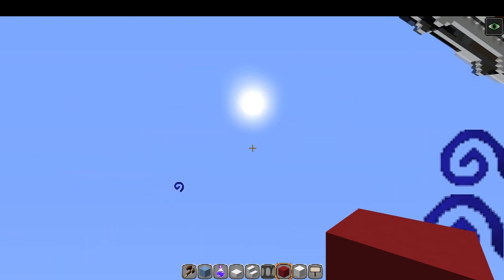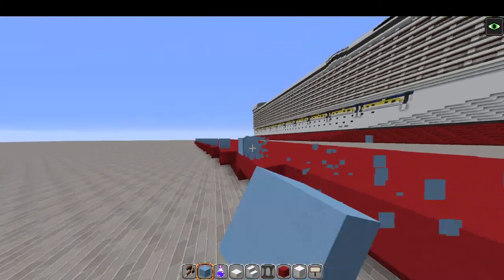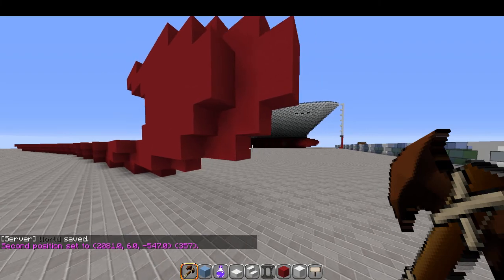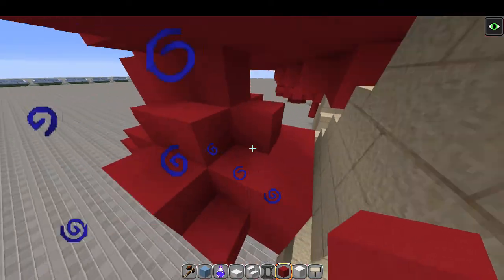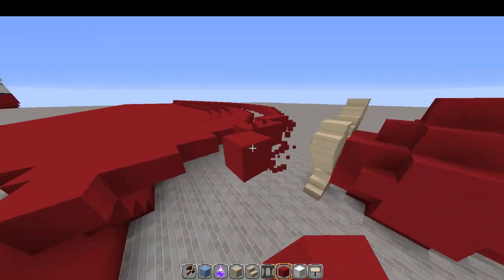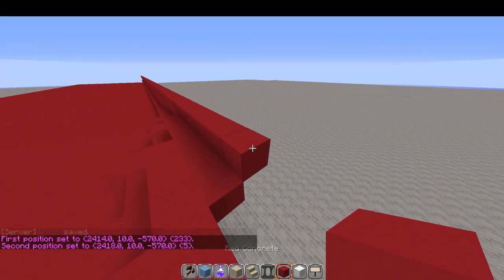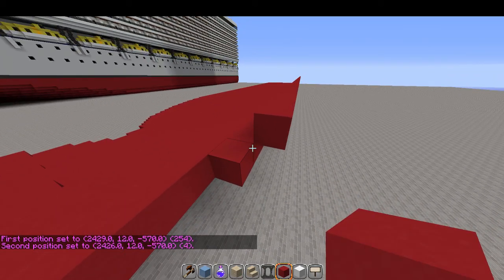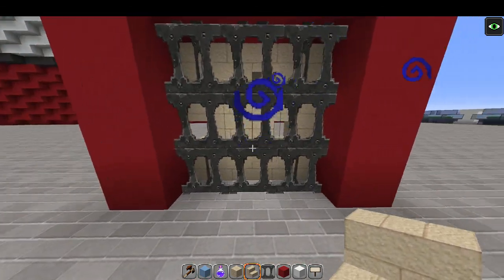Oasis of the seas tutorial Part 1- The Bulbous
Hey im back again with another video. this time its a tutorial. if you would like to join this word use the ip- 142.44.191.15:26246